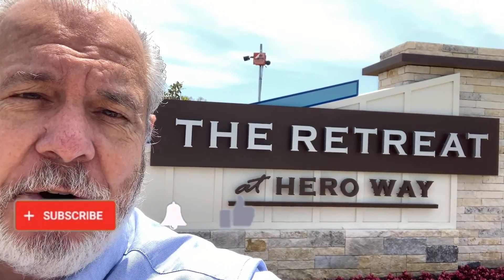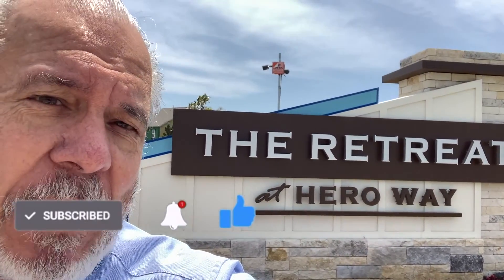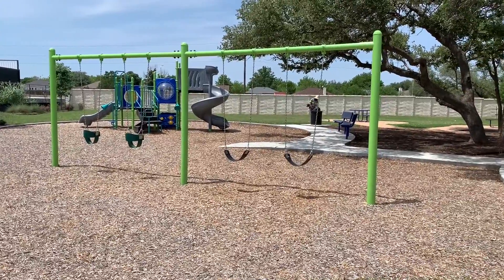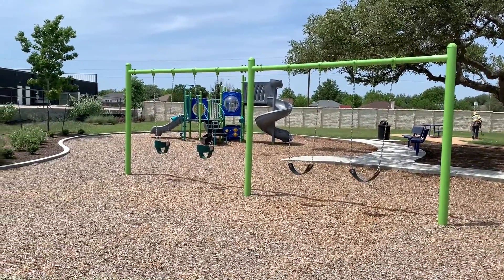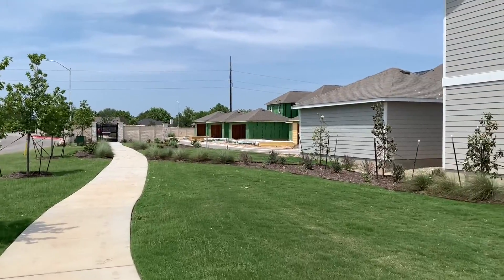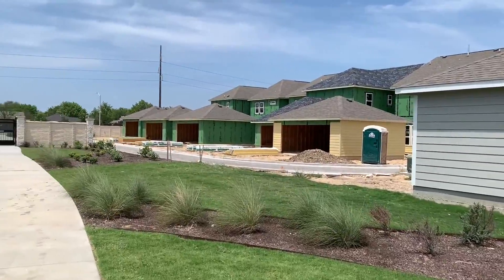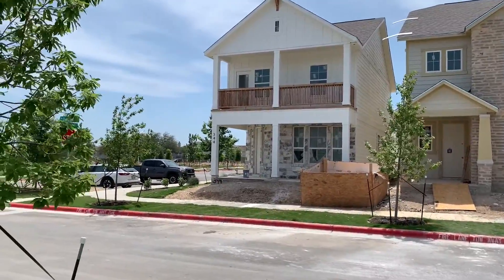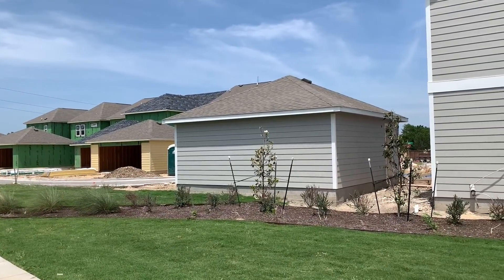Retreat At Hero Way | New Homes Leander TX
This video is about The Retreat at Hero Way, a new home community in Leander, Texas.

I have so many people contacting me who are moving here to Cedar Park TX or Leander Texas and I ABSOLUTELY love it! Honestly, if you are moving or relocating to Cedar Park TX or Leander, TX, I can make that transition so much easier on you!! Serving all the North Austin area including Round Rock TX, Georgetown TX, and Liberty Hill TX.

Broker, Forbes Realty